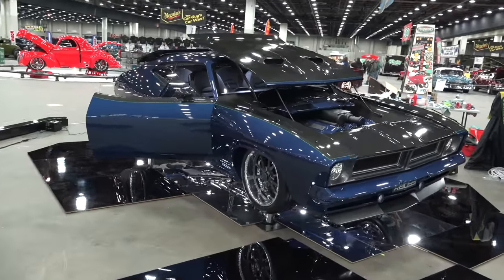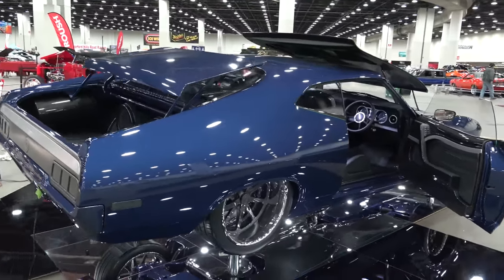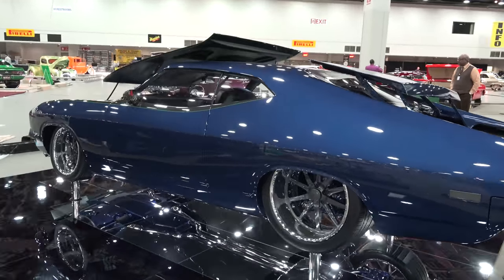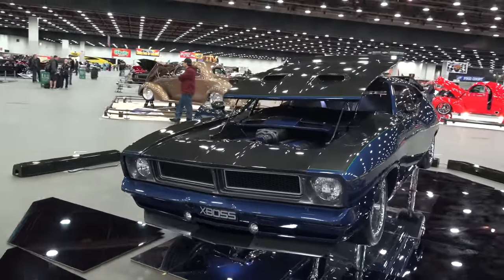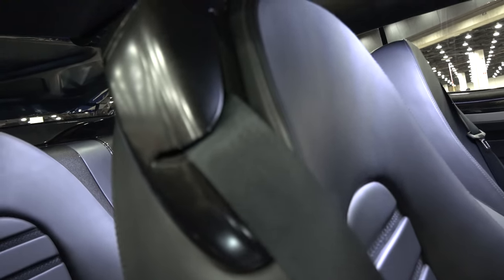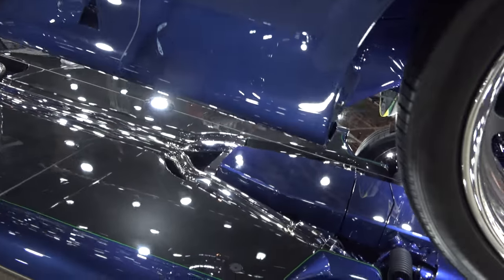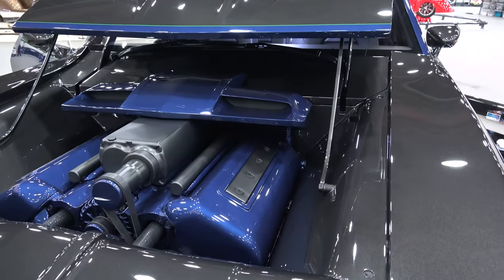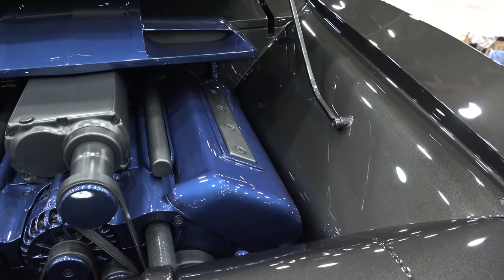1976 Ford XB Falcon Coupe "XBOSS" 2016 Detroit Autorama Great 8 Winner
The 1976 Ford XB Falcon Coupe "XBOSS" Great Eight Winner from the 2016 Detroit Autorama. Ford has been building Falcons in Australia since 1960, 2016 will be the last year of there production...So some Hot Rodders wanted to build the ultimate XB Falcon Coupe ever!!...This is the first one I believe I have seen...I can't imagine they get any nicer...Or any cooler. A way cool Hot Rod from Down Under. Check it out!...For more coverage from The Detroit Autorama please The Coolest Cars On The Web!!!